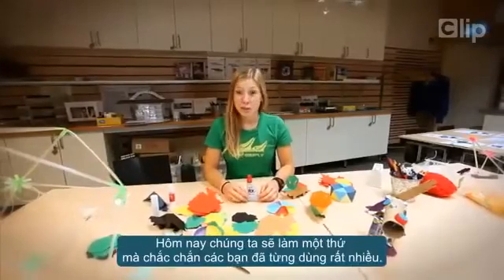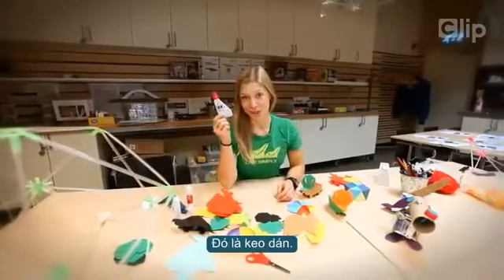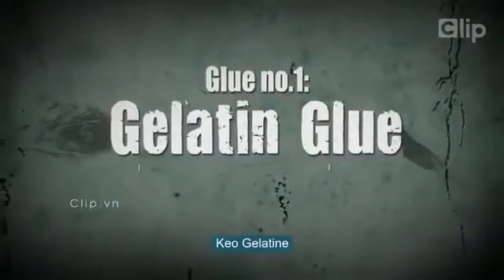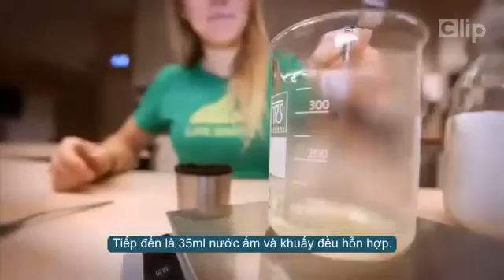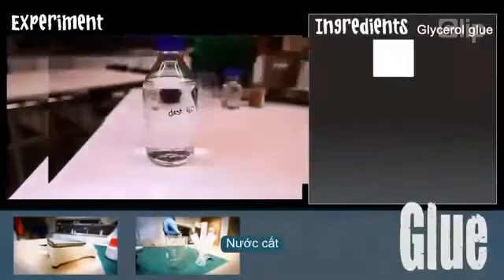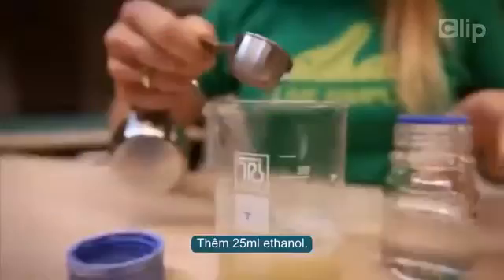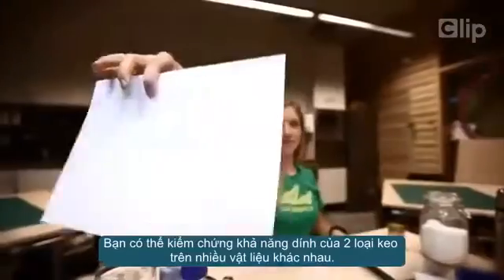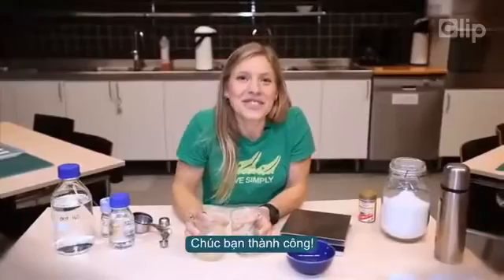Thí nghiệm làm keo dán tại nhà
Keo dán gỗ thuần túy được xác định theo nhiều cách khác nhau như thành phần hóa học, các yêu cầu xử lý… Tuy nhiên trên quan điểm của người sử dụng thì chỉ số bền là quan trọng hơn.
Theo đó, các keo dán gỗ được phân loại theo các loại sau: Keo dán dung trong nhà, keo dán nữa bền, keo dán chụi thời tiết.
Loại 1:
Keo dán trong nhà: Được dùng cho các ứng dụng tiếp xúc với điều kiện nhiệt độ bình thường trong nhà, độ ẩm tương đối không cao và không thay đổi quá nhiều. Các keo dán động vật, các keo dán lỏng và nhũ tương vinyl thường được dùng cho các ứng dụng này.
Loại 2:
 Keo dán nửa bền: Được dùng cho các ứng dụng tiếp xúc với điều kiện khắc nguyệt trong khoảng thời gian ngắn. Vật liệu dán này hỏng dần và cuối cùng mất tác dụng. Keo dán ure và cazein được dùng để gắn gỗ tiếp xúc với các điều kiện môi trường này. Có nhiều kỹ thuật phù hợp để ứng dụng các keo dán ure cho các nền khác nhau.
Loại 3:
 Keo dán bền thời tiết: Được dung cho các ứng dụng tiếp xúc với các điều kiện khắc nguyệt trong một thời gian dài. Chúng cũng thích hợp cho các ứng dụng dưới nước. Keo dán này thậm chí bền hơn cả gỗ và chúng dường như không bị ảnh hưởng bởi thời tiết, lạnh và nóng.